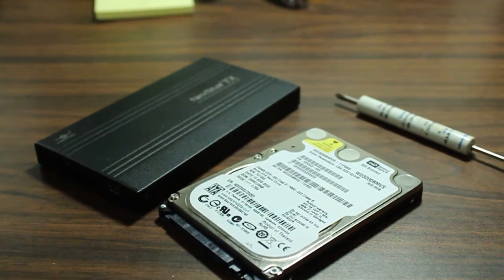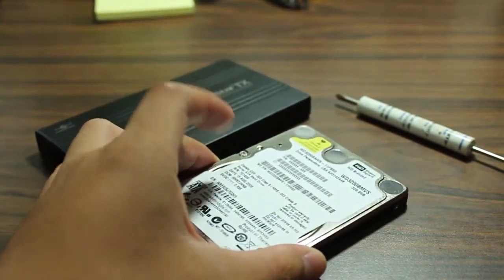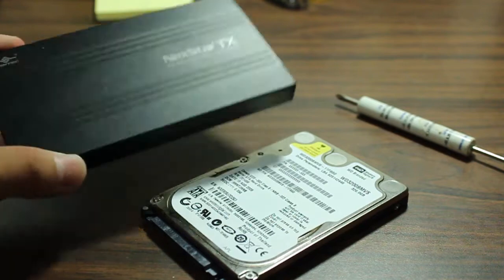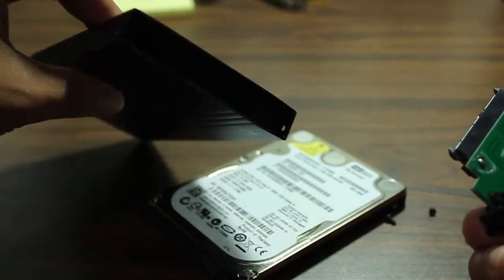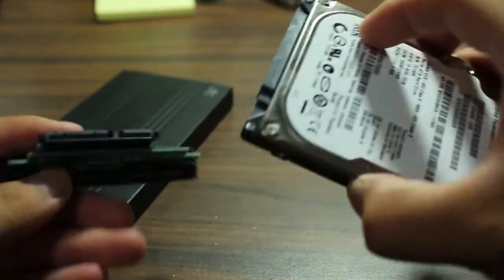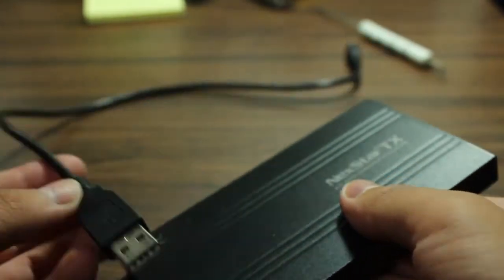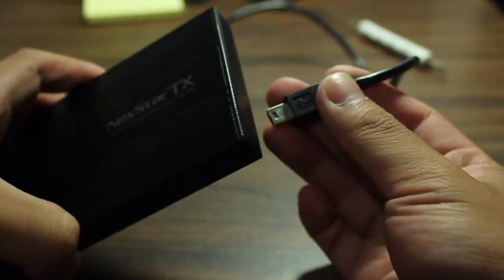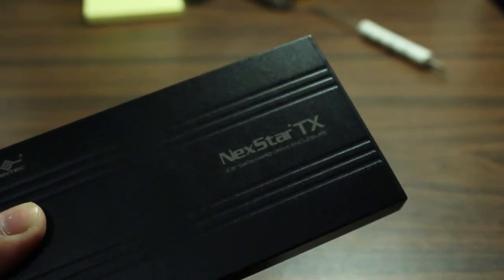Putting together your own external hard drive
External hard drives are a great way to back up and store your data. Instead of spending more money buying external hard drives from companies like Seagate and Western Digital, you can buy a case and a hard drive separately and assemble one yourself for much cheaper.